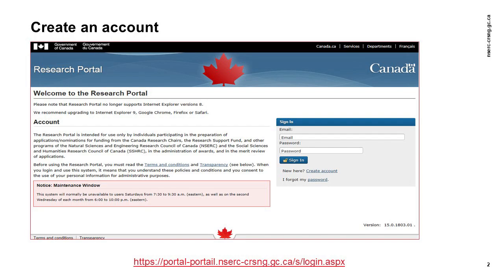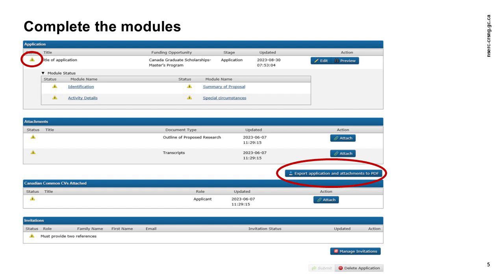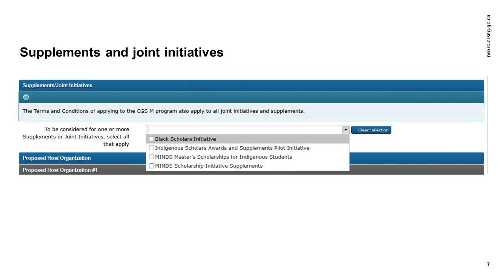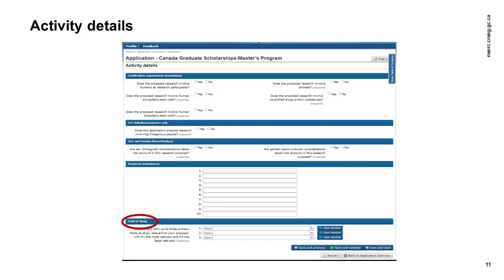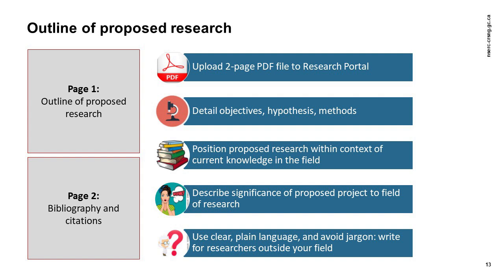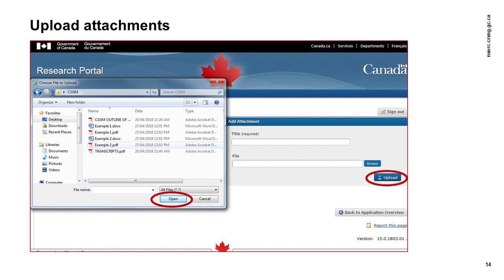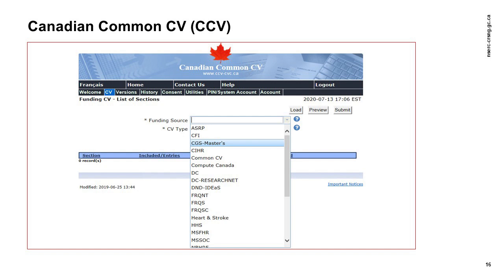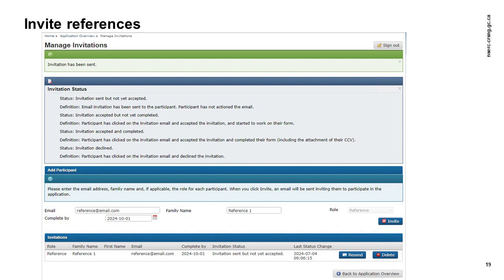CGS M – How to apply using the Research Portal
In July 2025, the Canada Research Training Award Suite of programs replaced the Tri-agency and NSERC funding opportunities at the Master’s, Doctoral and Postdoctoral levels. The information contained in this video remains accurate except for the program name, which is now the Canada Graduate Research Scholarship – Master’s program /

Time Stamps:
[0:52] Create an account
[2:22] Create an application
[2:37] Access an application
[2:57] Complete the modules
[4:12] Identification
[5:55] Supplements and joint initiatives
[6:19] Indigenous Scholars Awards and Supplements
[6:48] Proposed organizations
[7:58] Summary of proposal
[8:15] Activity details
[8:53] Special circumstances
[10:20] Outline of proposed research
[12:16] Upload attachments
[12:52] Transcripts
[14:19] Canadian Common CV (CCV)
[16:03] Link CCV
[16:18] Enter CCV confirmation number
[16:55] Invite referees
[18:54] Contact information